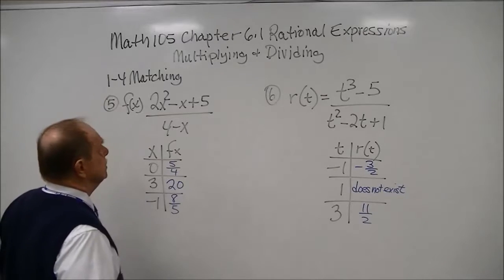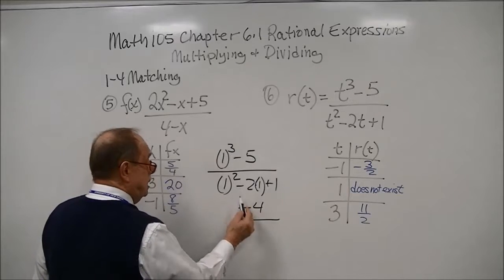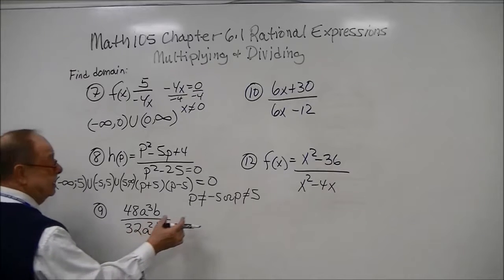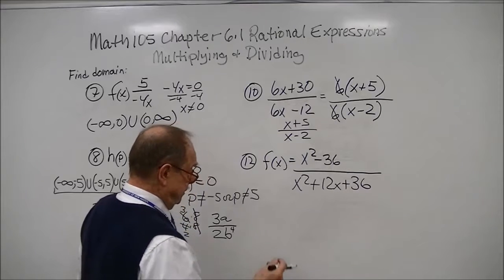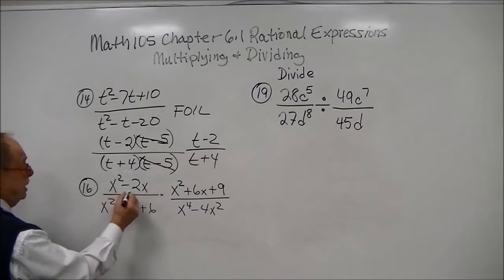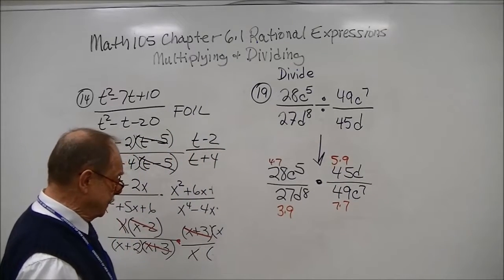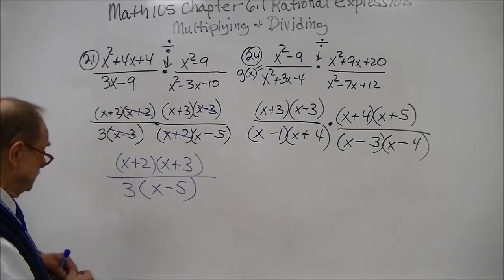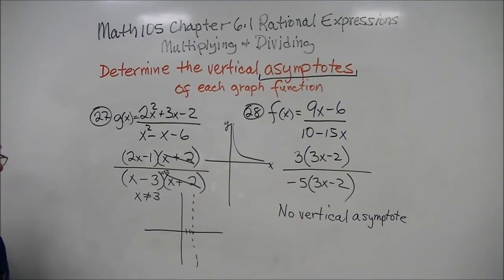M1110 Chap 6.1 Rational Expressions: Multiplying & Dividing